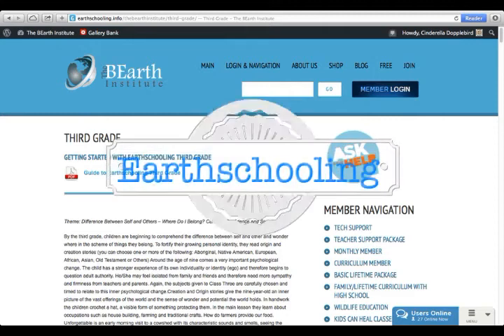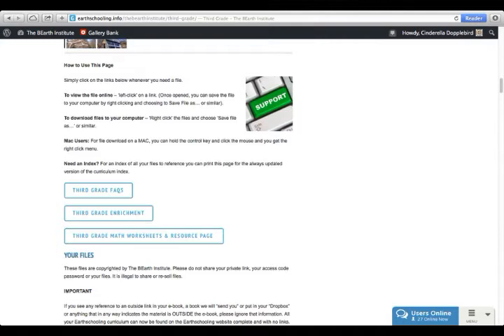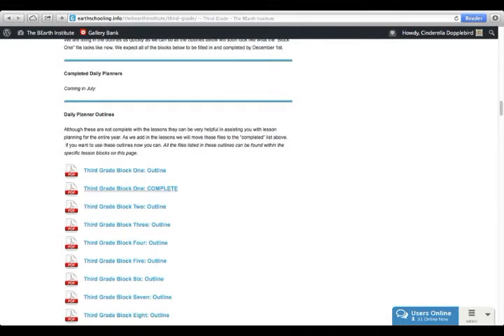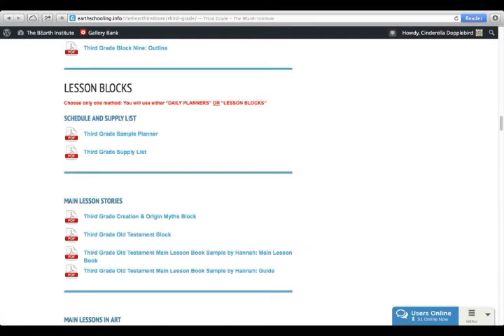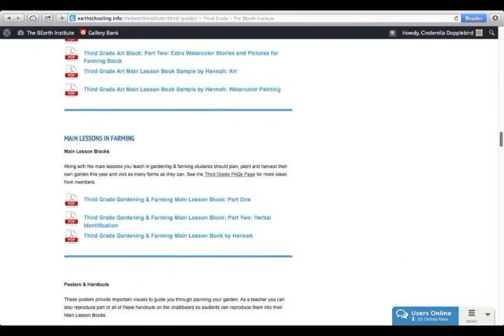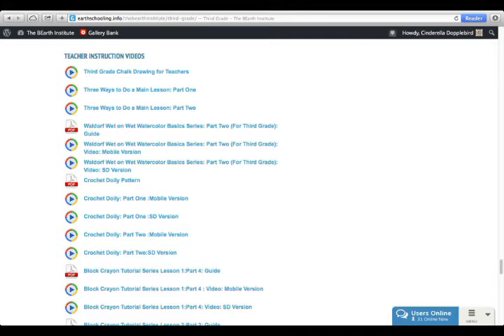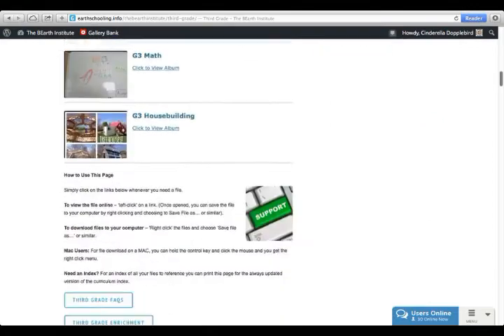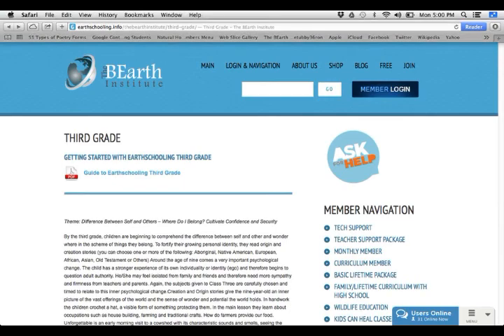Tour Through Earthschooling Third Grade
Take a peak at the 3rd grade curriculum. Earthschooling is an award-winning curriculum that can be viewed on any computer or mobile device, downloaded or printed. Be sure to see our other video "Tour Through Earthschooling Member Benefits" to see all the EXTRAS you get with any Earthschooling curriculum.